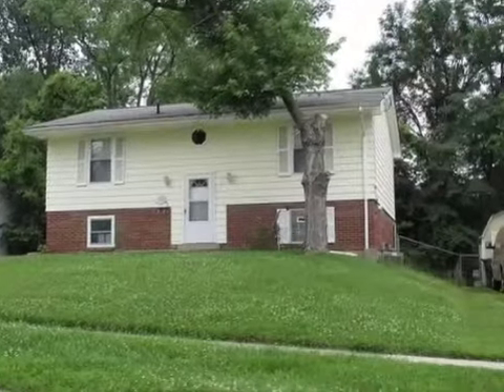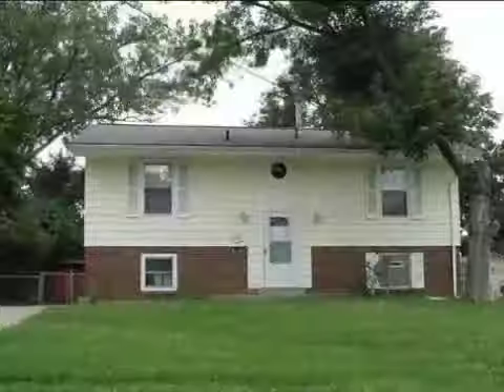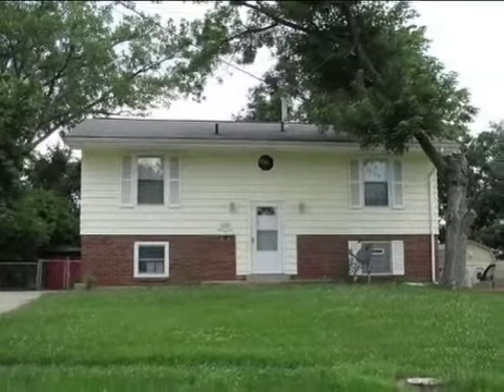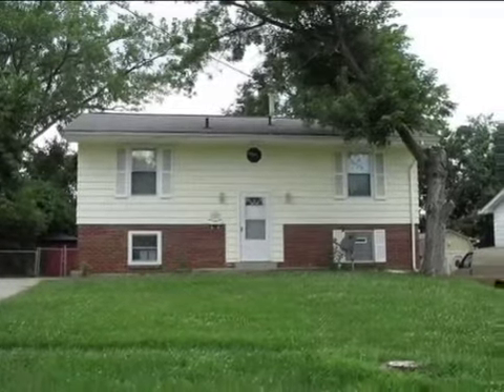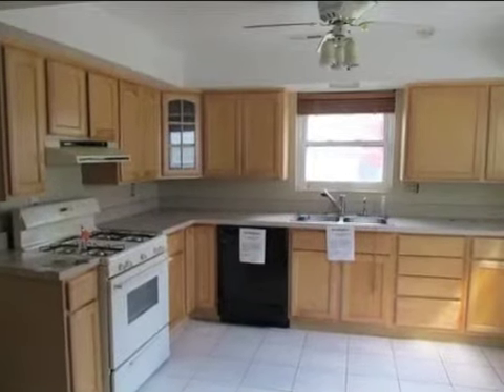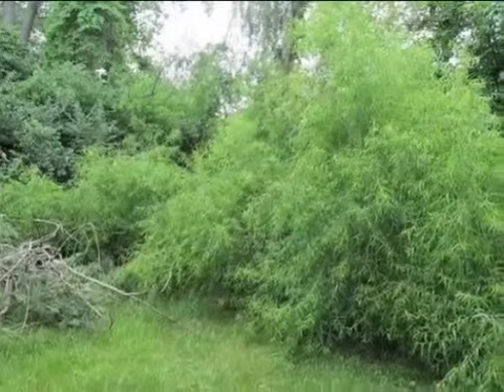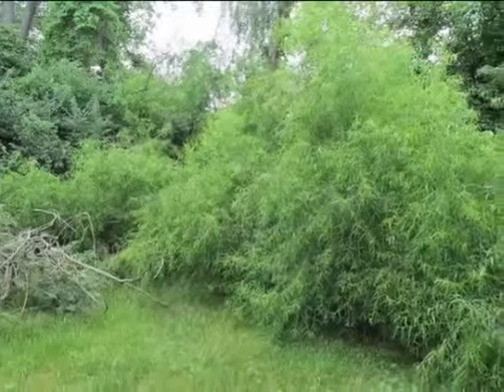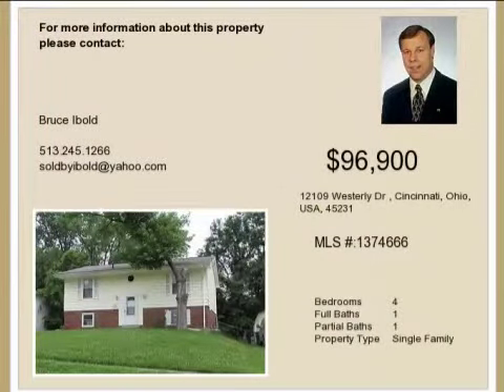Real estate for sale in Cincinnati Ohio - MLS# 1374666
12109 Westerly Dr
Cincinnati Ohio 45231
MLS# 1374666

Great Opp W/this Bi Level Home. Freshly Painted New Carpet. 4 Bedrooms. Very Convenient To I275. Lg Kitchen Wlots Of Cabinet Space. Fannie Mae Home Path Prop Purchase For As Little As 3% Down. Appr For Homepath Renovation. Sold As Is No Disclosures